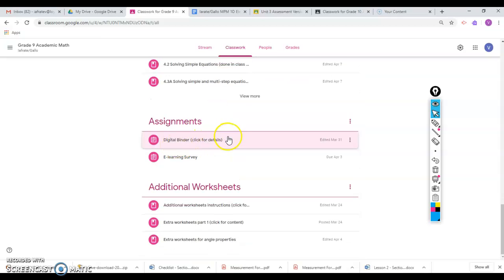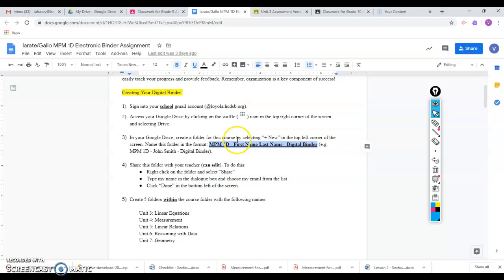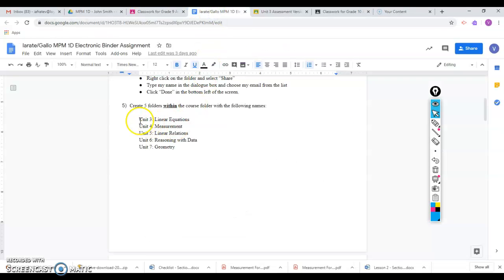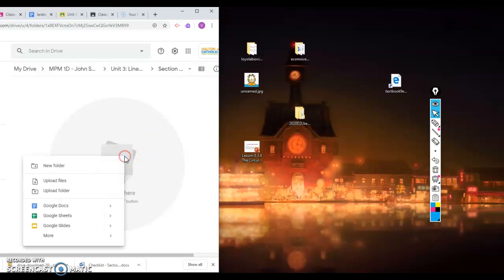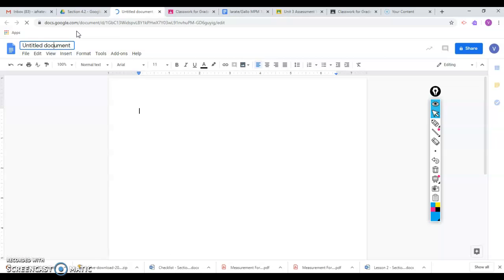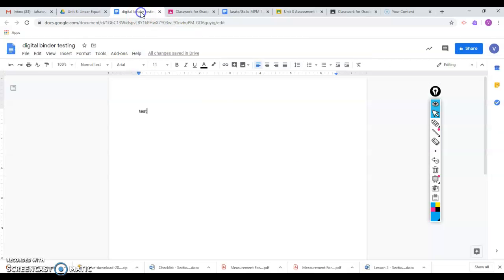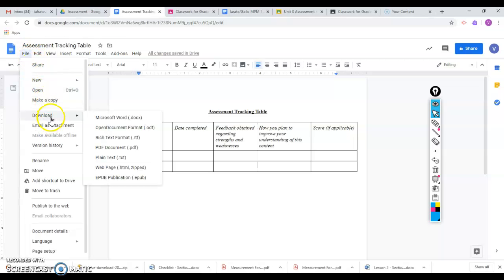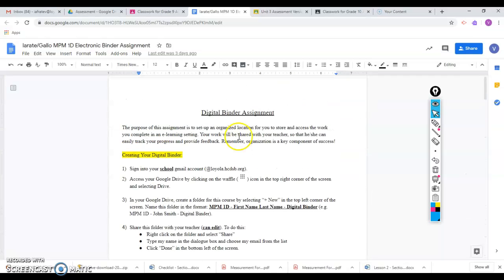Digital binder creation